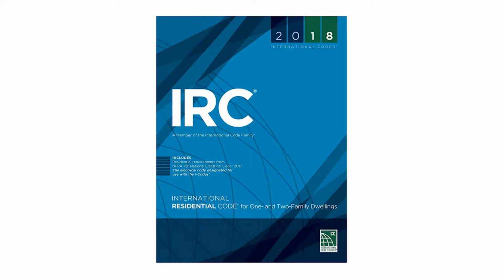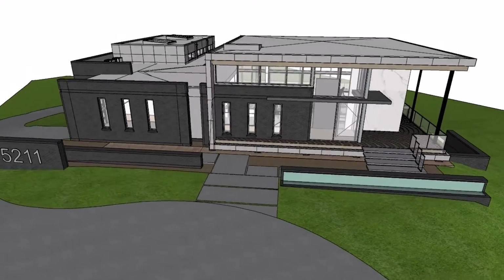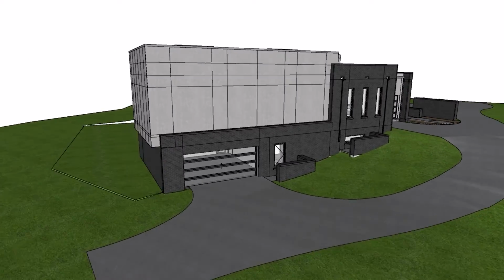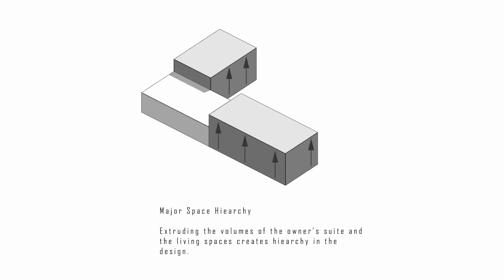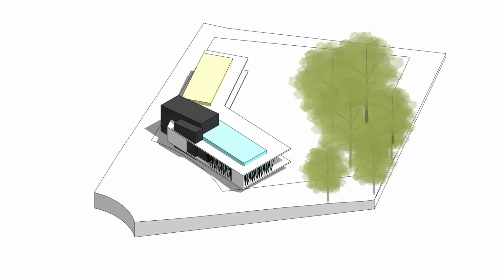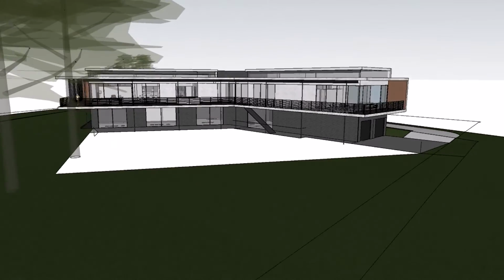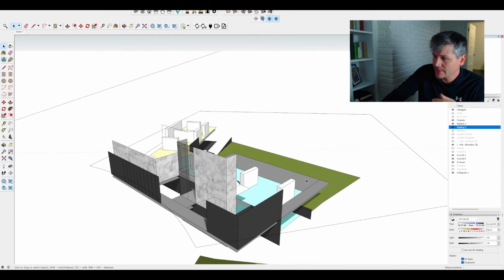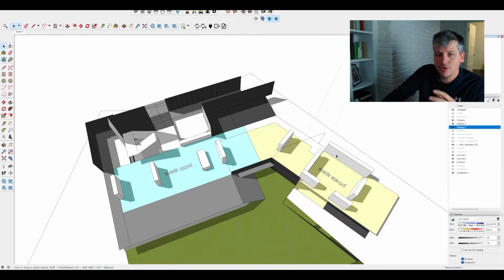Architect's Guide to Schematic Design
Principal Architect Jacob Wimsatt walks you through the second part of early design. Schematic design is the phase where architects create the layout and look of the project. This phase of design focuses on creating an ideal project goal before engineering begins.